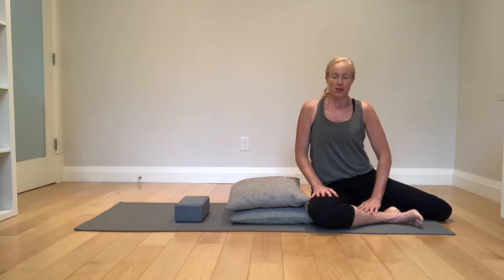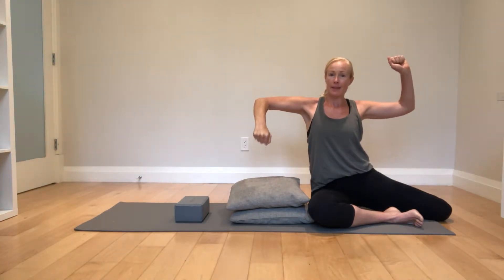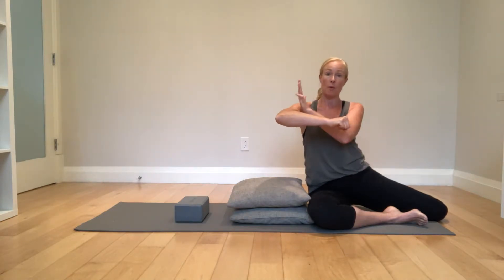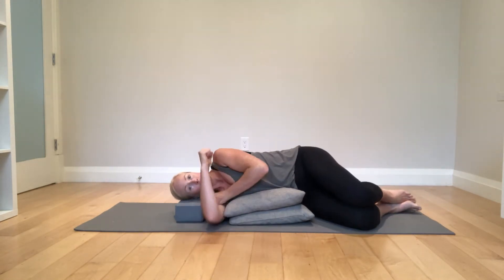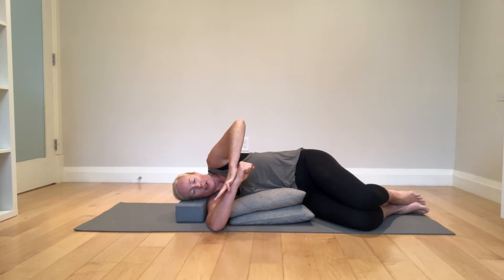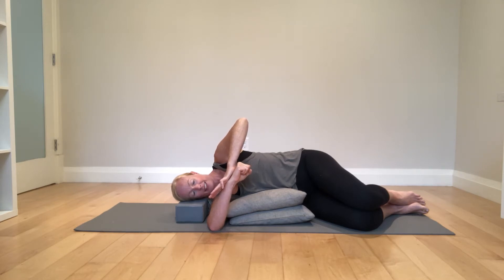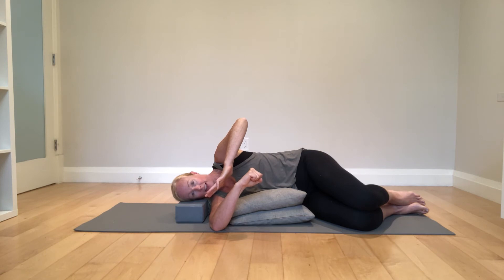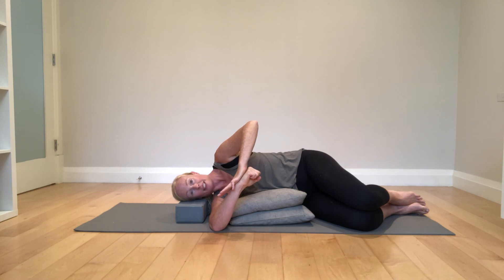Shoulder IR PAILS & RAILs in Sleeper position